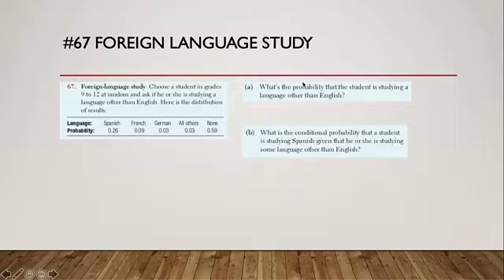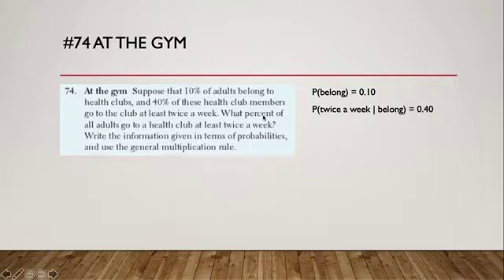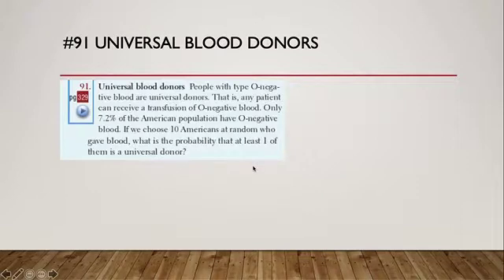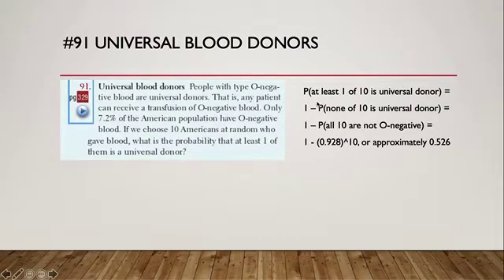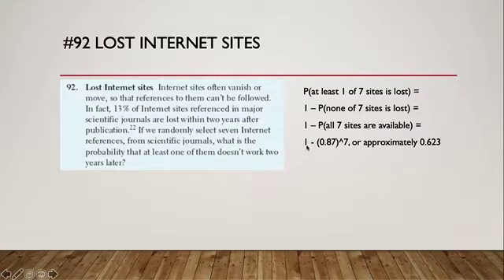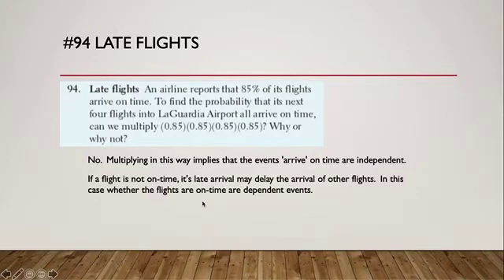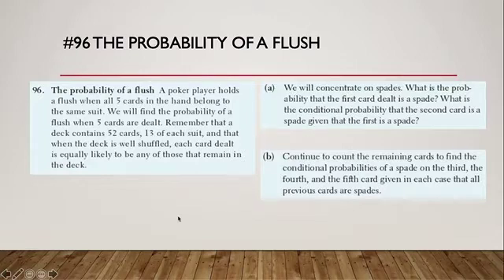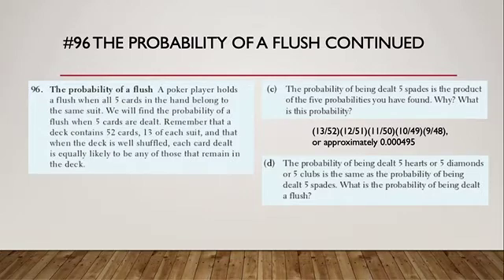AP Statistics Homework Questions over Independence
This video takes students through the solutions to the homework assignment on p. 336 (364 eBook); 67, 74, 89, 91, 92, 94, 96.